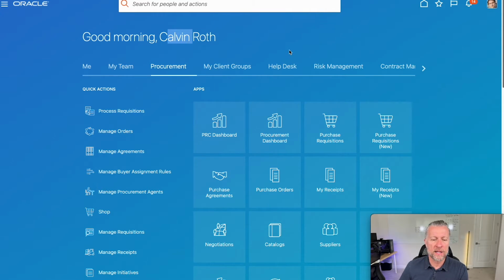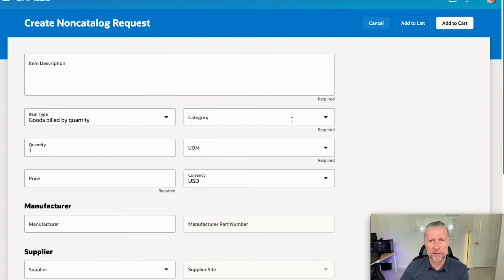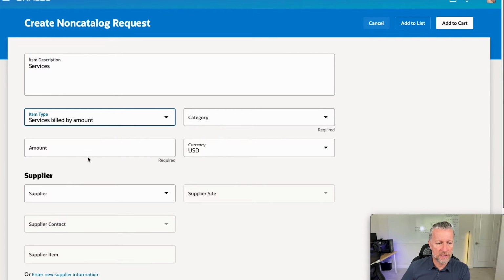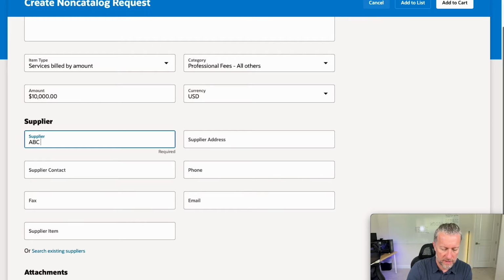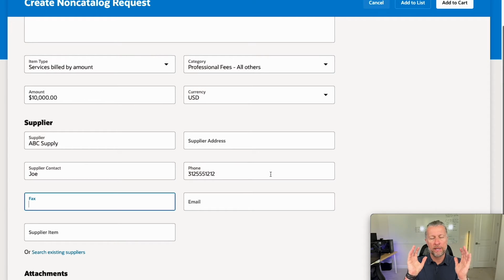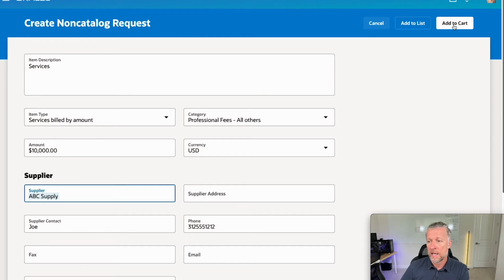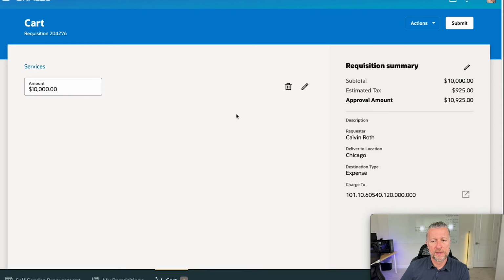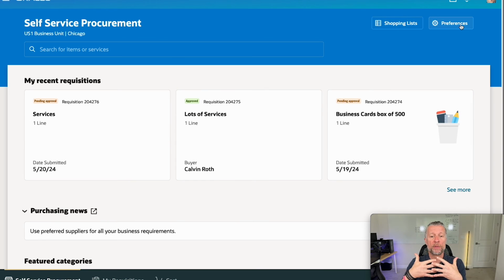FREE LESSON - How a Requester Suggests a New Supplier | Free Oracle Cloud Training | 2025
Want to learn how requester suggests a new supplier when creating a purchase requisition in Oracle Cloud? Then this video is for you.

This lesson is part of Panameer's FREE How to Use the Suppliers Application course.

Go to panameer.com - Learn - Users - Procurement Learning Paths and select the Basic Procurement Learning Path.  You could be learning procurement right now!!!